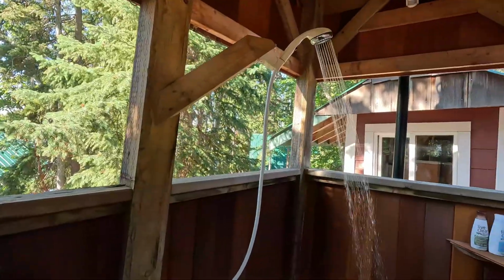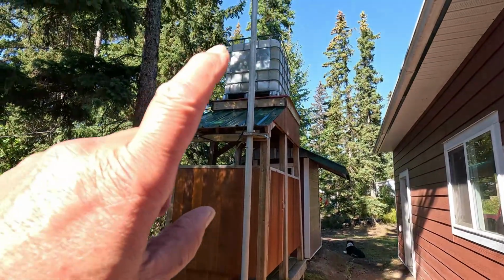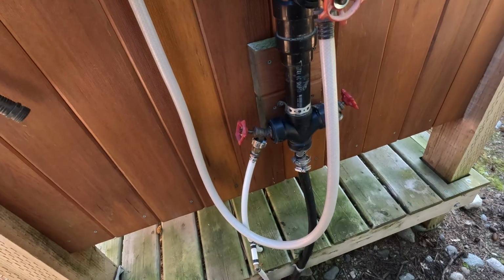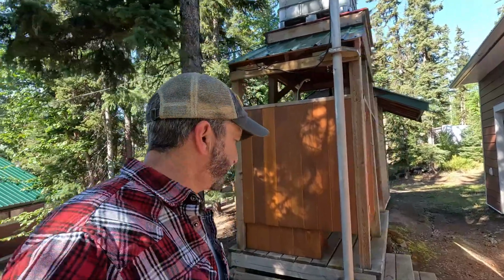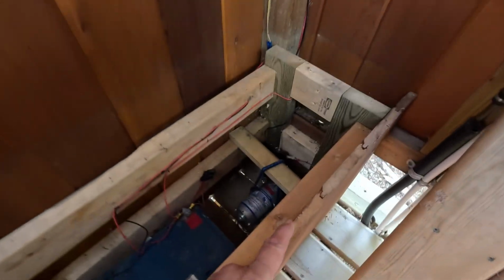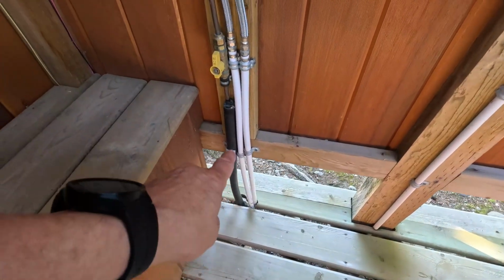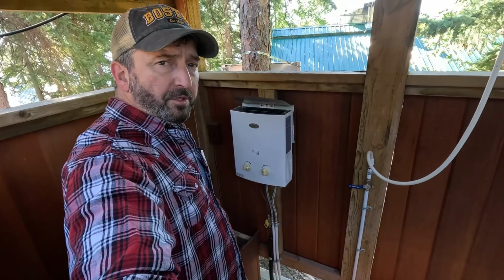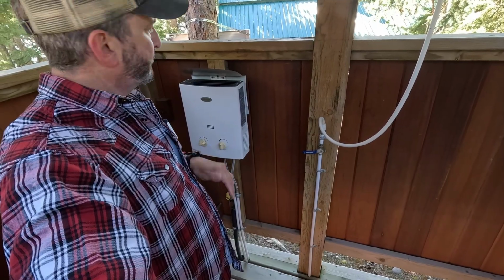How I Built an Off-Grid Hot Shower at the Cabin!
Check out how to build your own completely off-grid Outdoor Shower featuring a Demand Hot Water Heater! It's the perfect DIY shower solution for cleaning up after camping or enjoying time in your cozy cabin. This outdoor living setup is sure to impress DIY enthusiasts!

Here are the Parts I Used to build this shower:
On Demand Water heater (updated version) :
Water Pump
Braided Water Line
Solar Panel
Ball Valve

GoPro Hero
Smart Mike